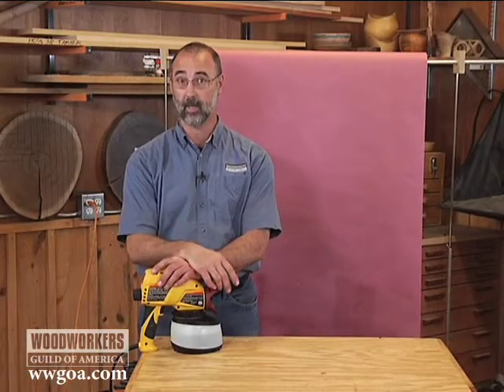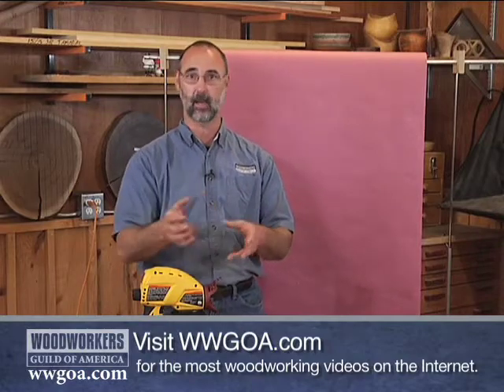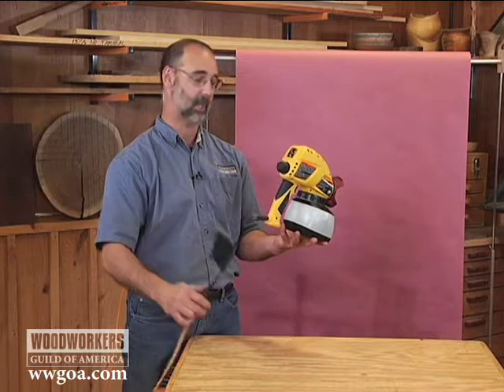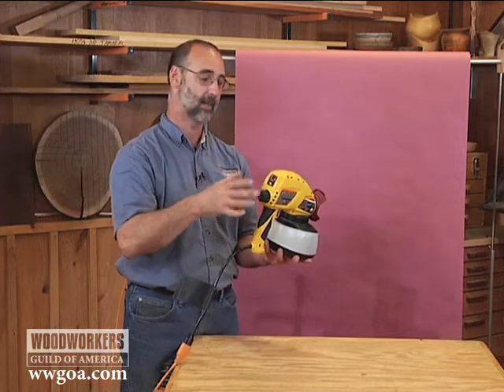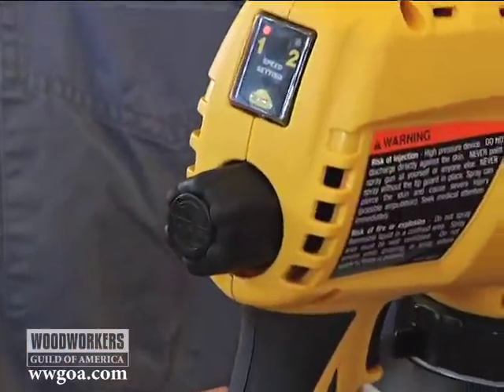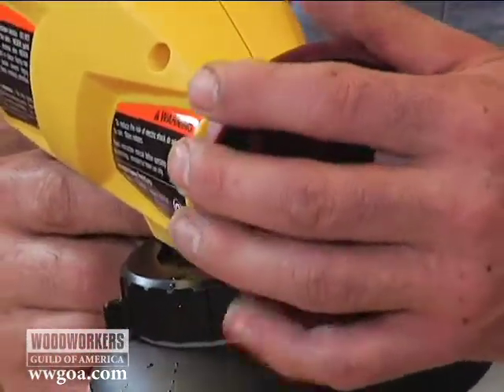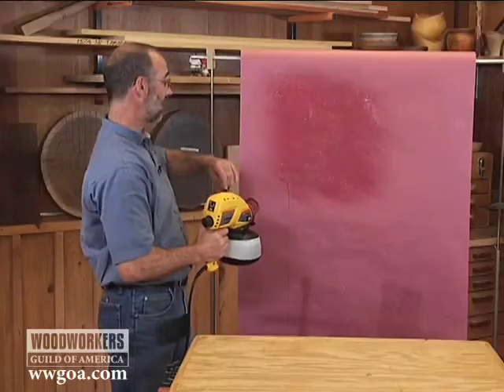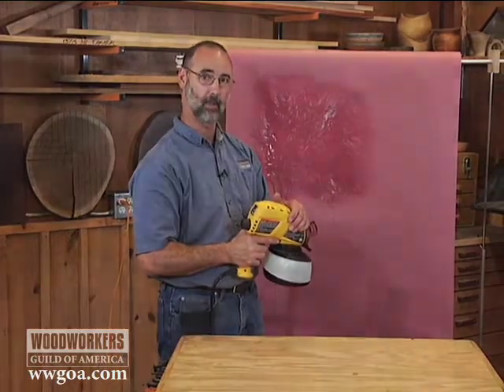Woodworking Tips: Finishing - Airless Sprayers in Your Shop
Woodworking Tips: Fishing - When it comes to applying stains and topcoats, HVLP sprayers work great.  But what about those projects you plan to paint?  The airless sprayer is probably your best bet. George Vondriska shows you why. A WoodWorkers Guild of America (WWGOA) original video.